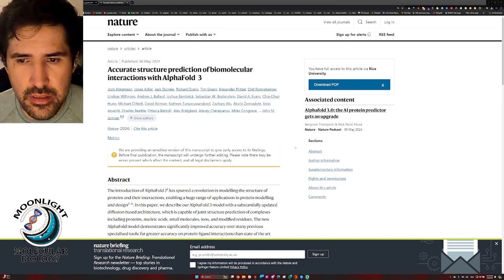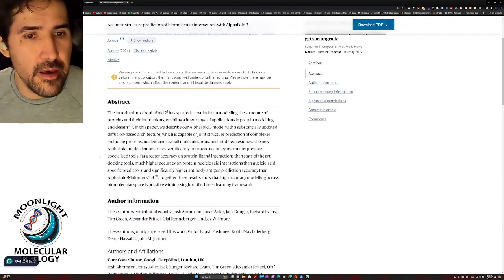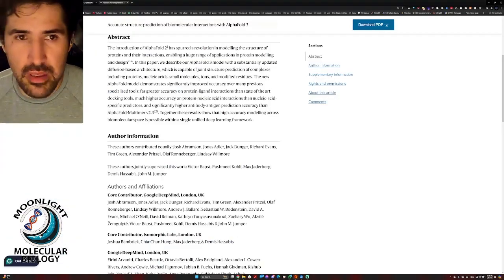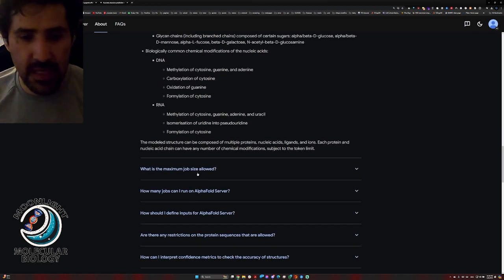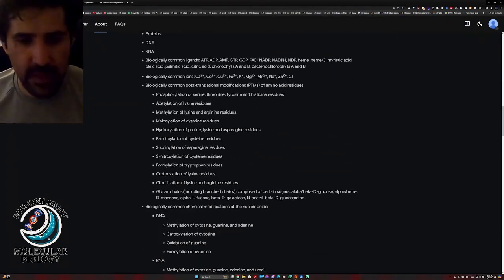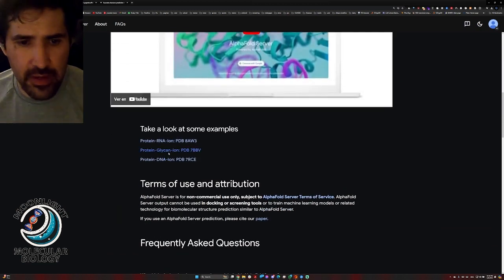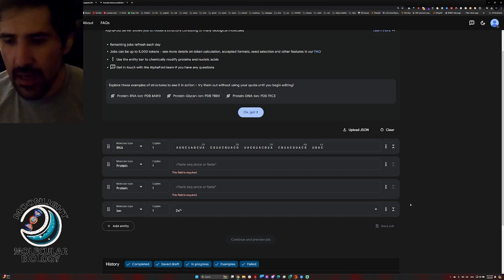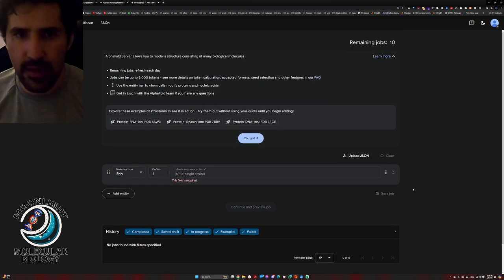Alphafold 3 server is here and can do RNA, DNA and protein in complexes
On May 8, 2024, it has been just officially released the Alphafold 3 web-based server, and you will be able to generate using the Deepmind AI very highly accurate biomolecular structure predictions. Also on Nature it has been published the accelerated article preview. Please follow me to look very quickly at the new things we can do on the server. This is great news for molecular biology!